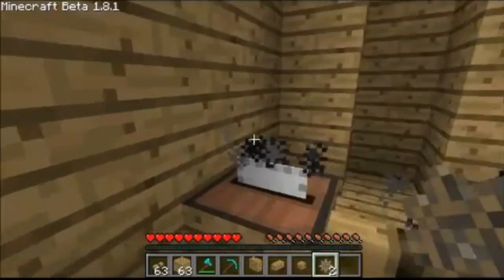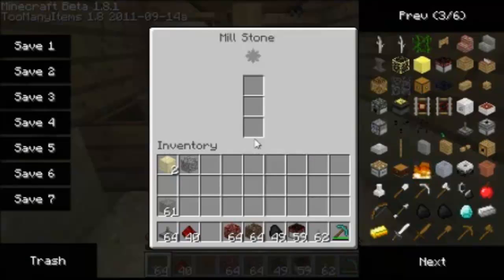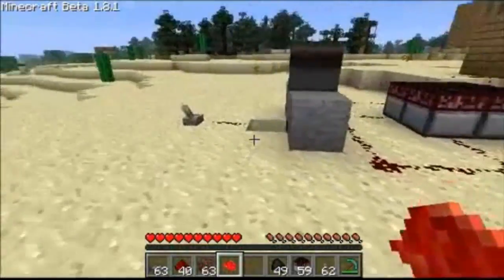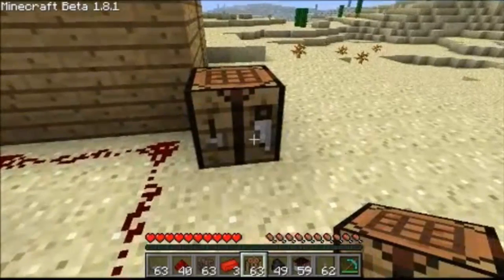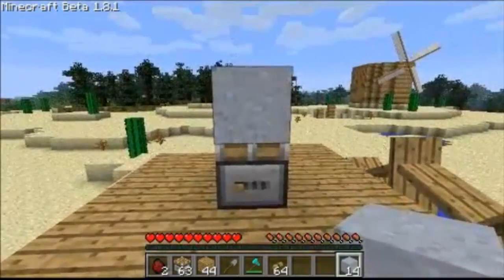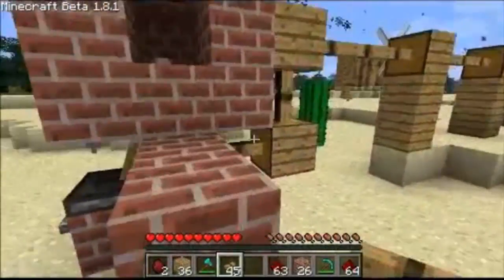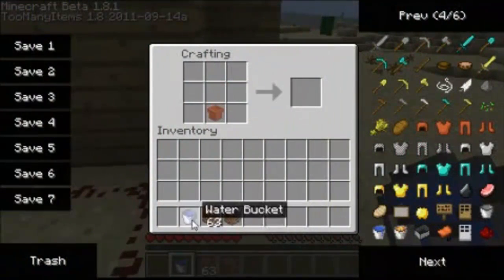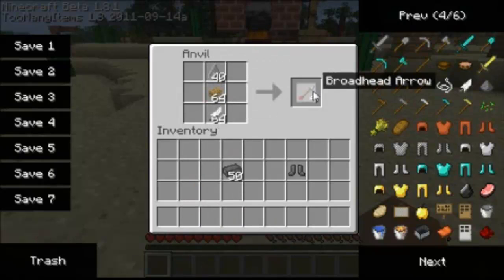Minecraft - Better Than Wolves Mod - Part 2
A look at the well known Better Than Wolves Mod.